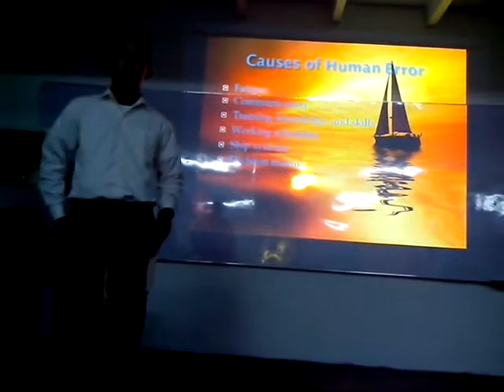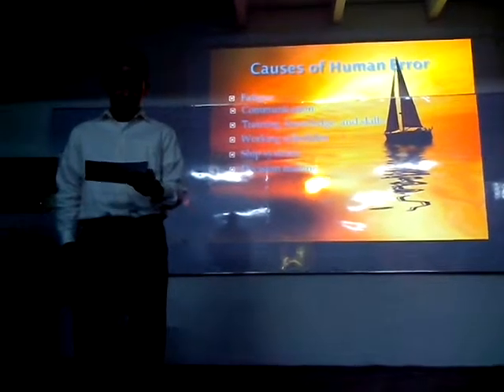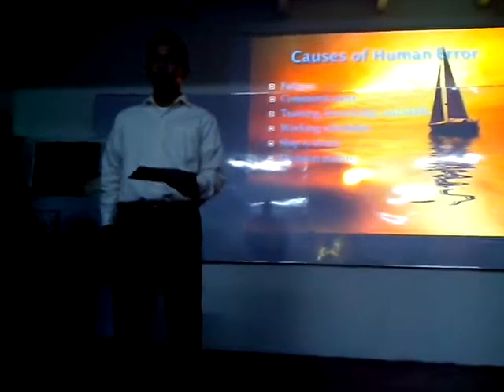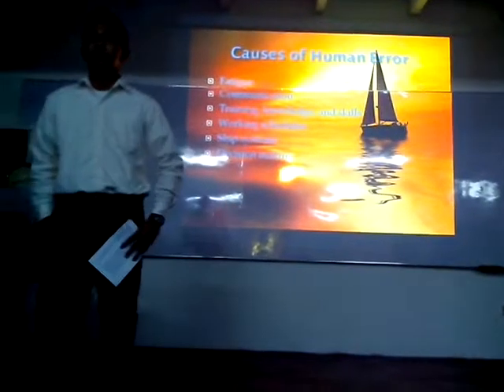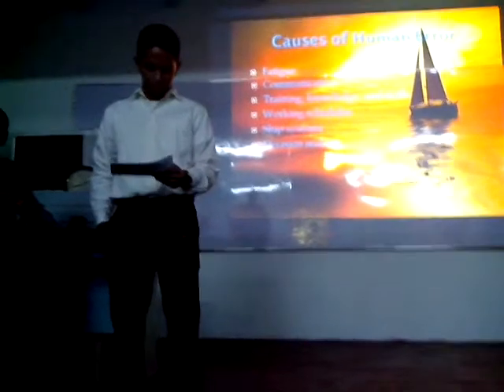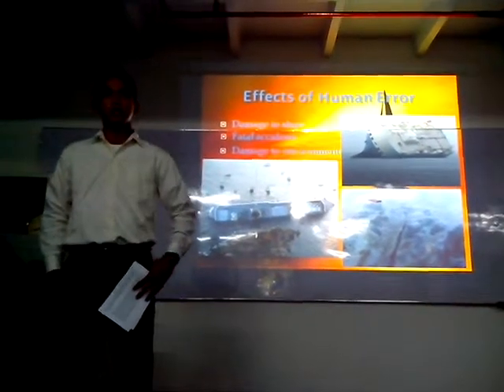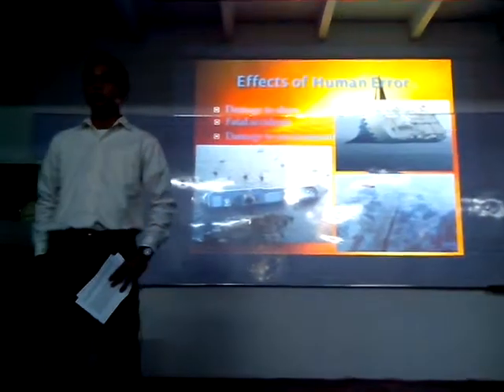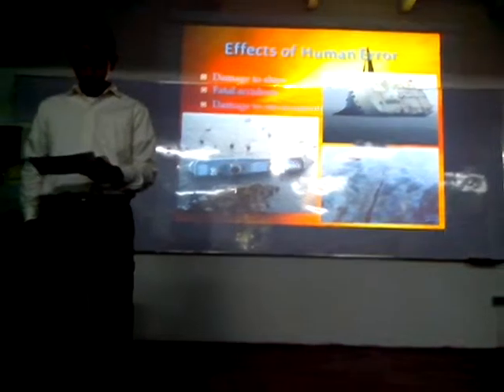Maritime Human Error Informative Speech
Informative Speech about Human Error in the Maritime Industry